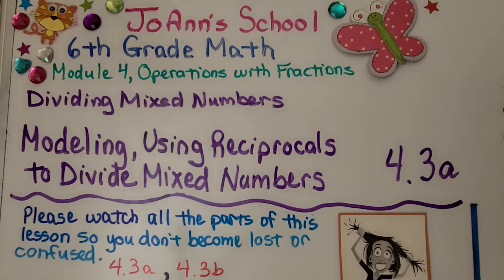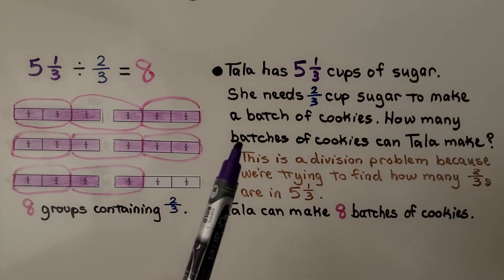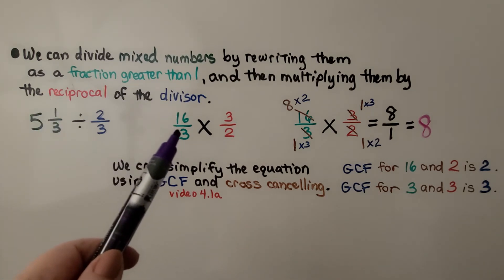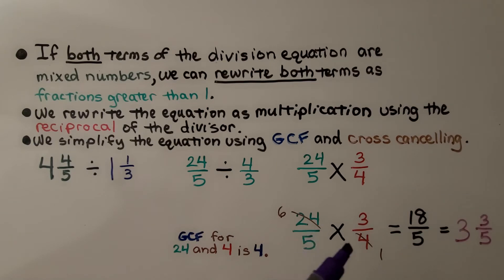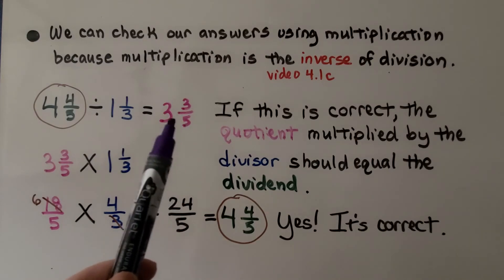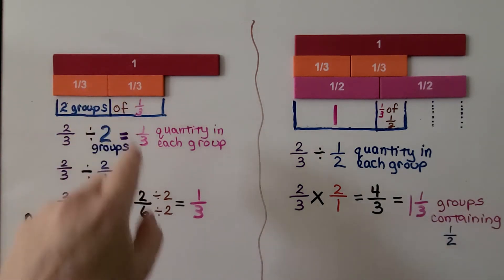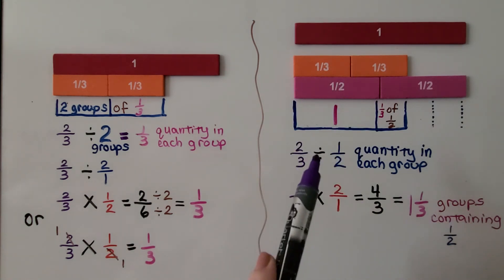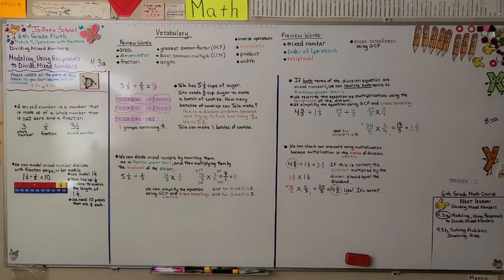6th Grade Math 4.3a, Dividing Mixed Numbers, Modeling, Using Reciprocals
A mixed number is a number that is made up of a whole number that is not 0 and a fraction. We can model mixed number division with fraction strips, or bar models. We can divide mixed numbers by rewriting them as a fraction greater than one, and then multiplying them by the reciprocal of the divisor. We can simplify the equation using GCF and cross cancelling. If both terms of the division equation are mixed numbers, we can rewrite both terms as fractions greater than 1. We can check our answers using multiplication, because multiplication is the inverse of division. We see the difference between dividing a fraction by 2 compared to dividing it by 1/2.

Textbook to use:
 Language: : English
 Paperback : 632 pages
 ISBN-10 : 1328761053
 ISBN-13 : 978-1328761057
 Item Weight : 3.26 pounds
 Dimensions : 8.5 x 1.4 x 10.8 inches